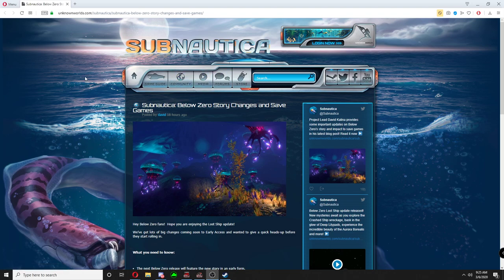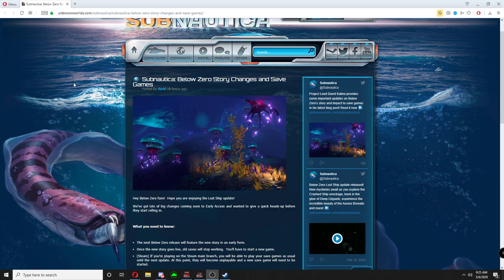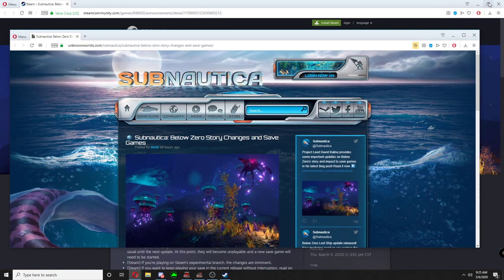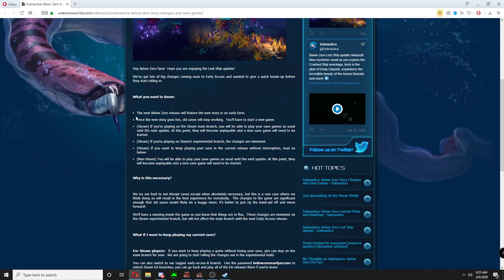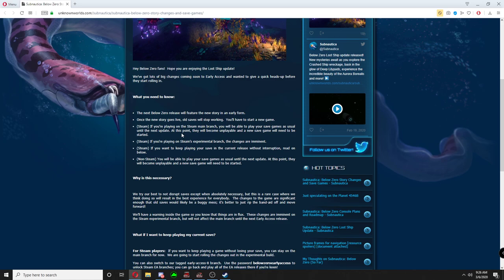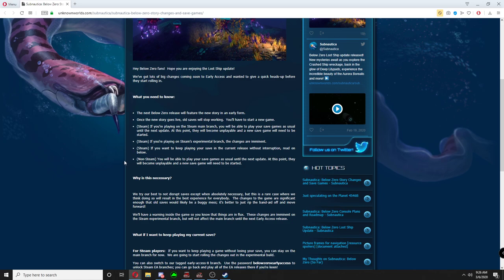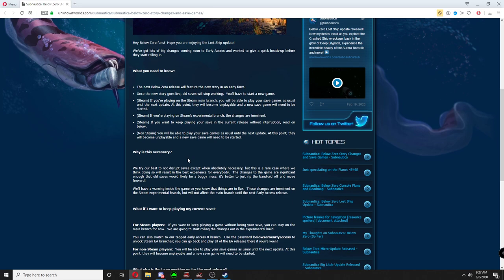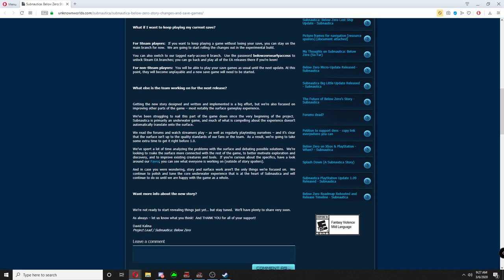Subnautica: Below Zero (experimental) NEWS!!!!! NEW STORY IMMINENT!!!!!!!